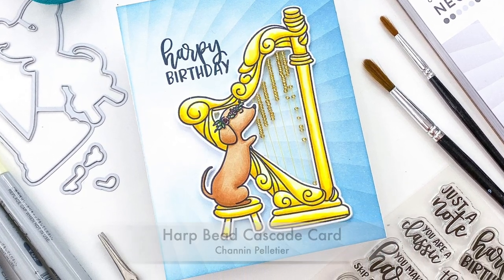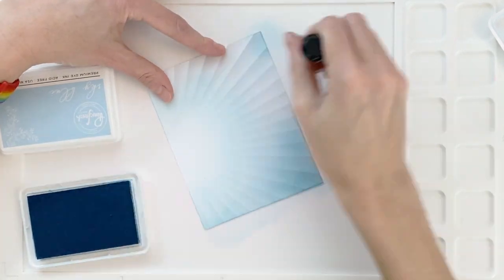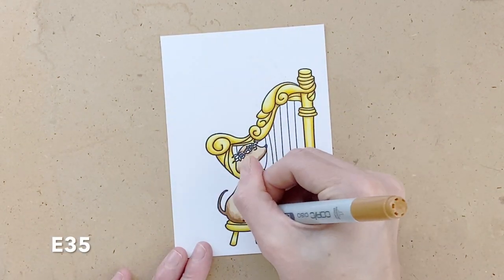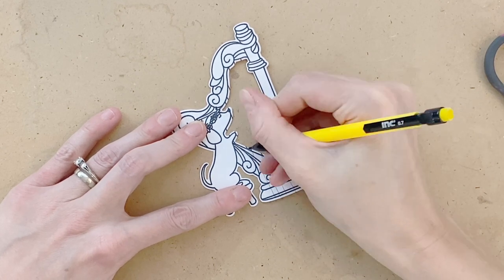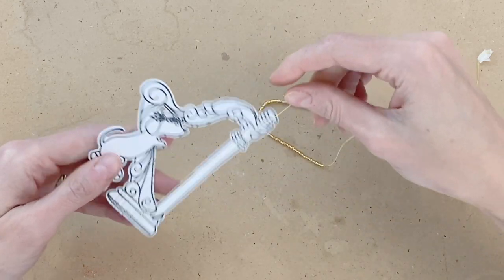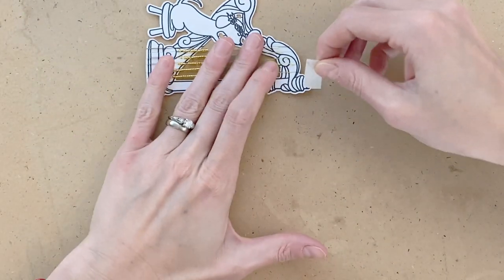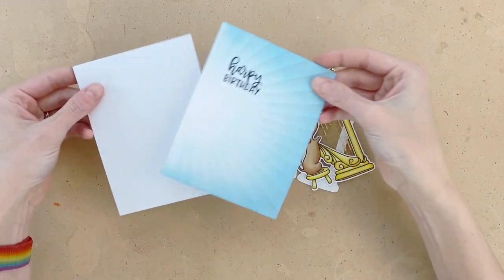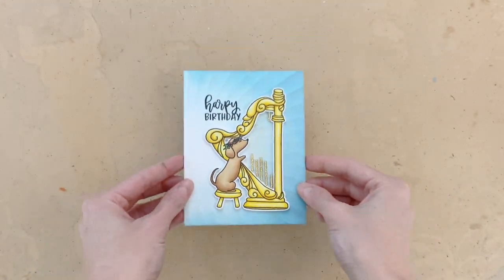Harp Bead Cascade Card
In this video I demonstrate how to create a cascading bead effect for your interactive cards! I combine this effect with Waffle Flower Crafts' Harpy Birthday but the tips I share in today's video would work well with many different sets, possibly one you already own!

• Micropore Tape
[ Amazon US ]

• Scrapbook.com - Double Sided Adhesive Foam Sheets - 6 x 8.5 inches - 5 Sheets

• Spellbinders - Artomology Collection - Platinum 6 - Die Cutting and Embossing Machine - Deep Sea